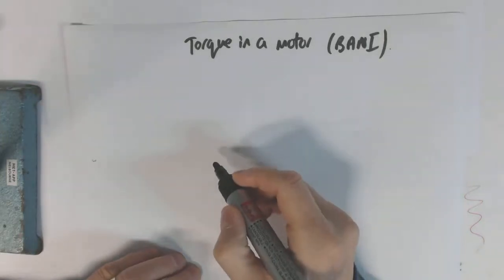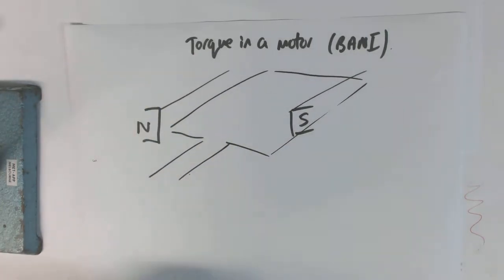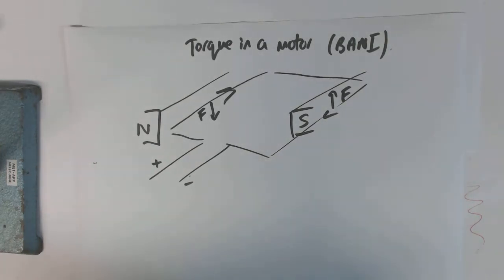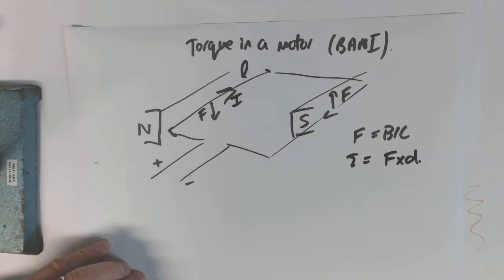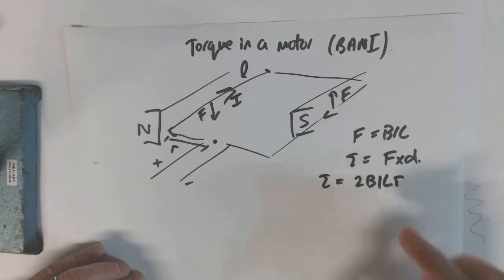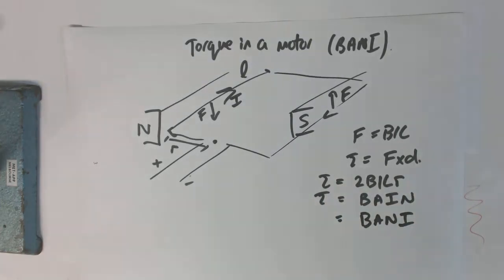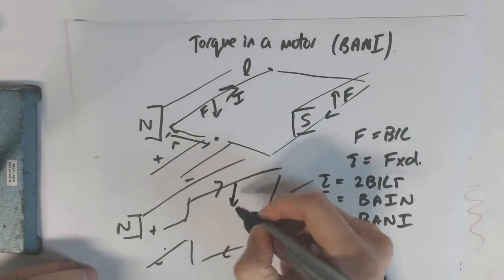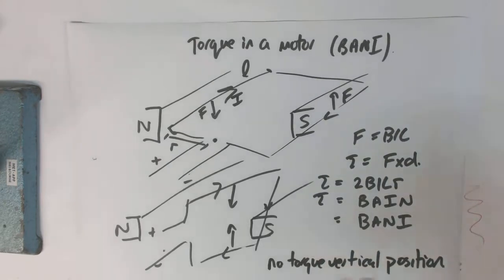torque in motor BANI